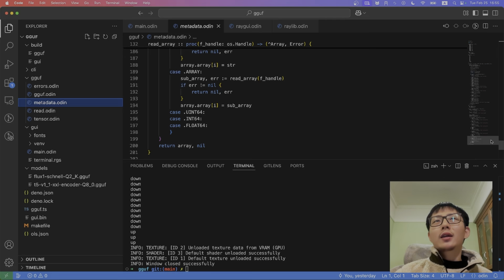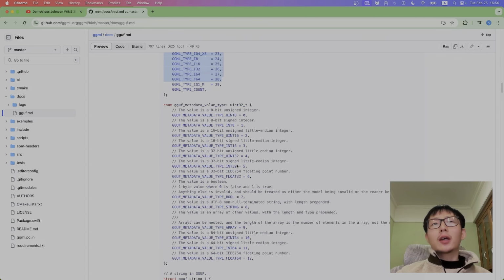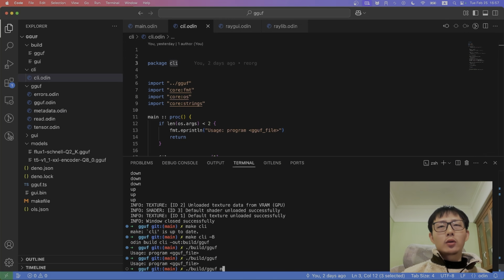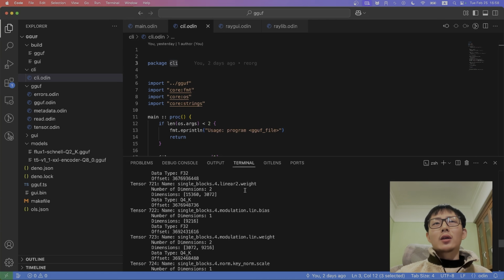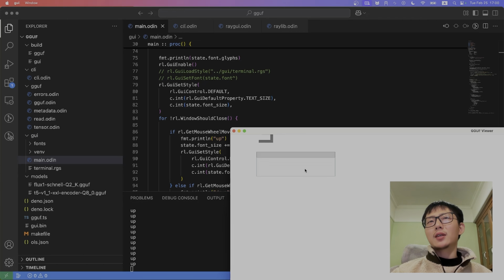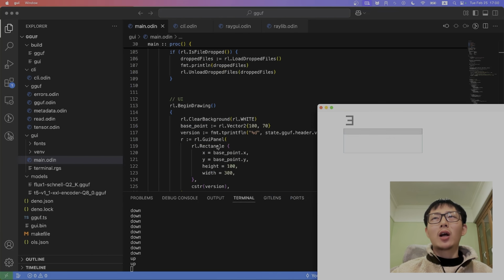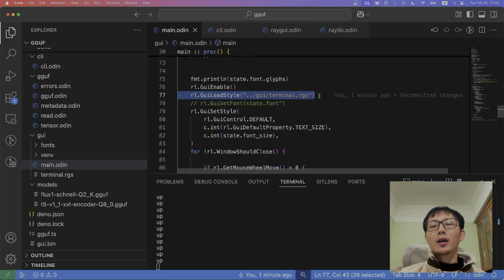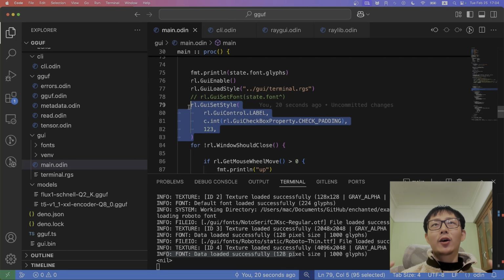using Raylib is frustrating, it makes me wanting to abandon the project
last week I started to learn AI by impelmenting a GGUF viewer in Odin. I was able to finish the core logic in 1 day but failed to implement any meaningful GUI. Raylib gives me mental trauma. The current state of GUI in Odin is not great.